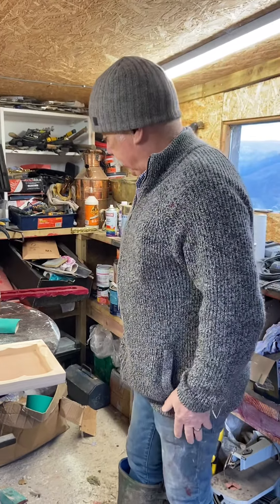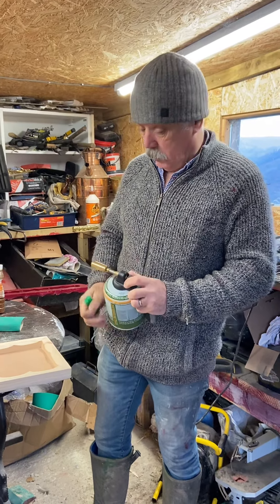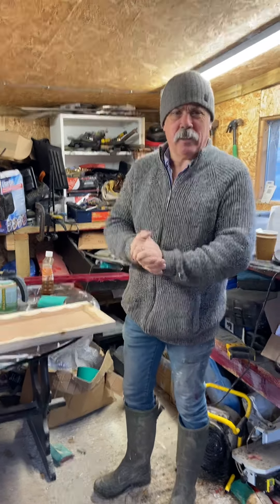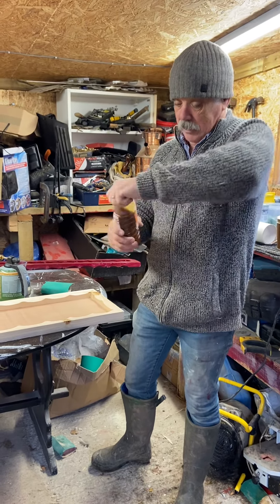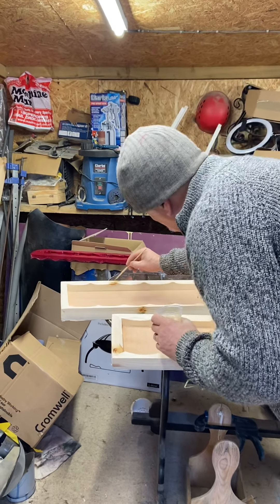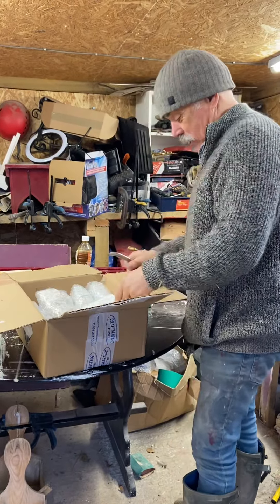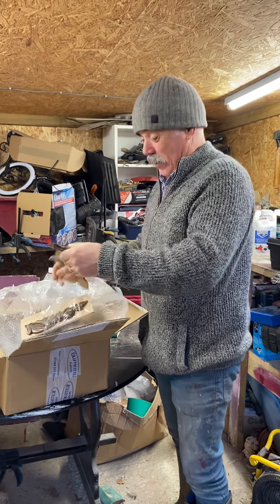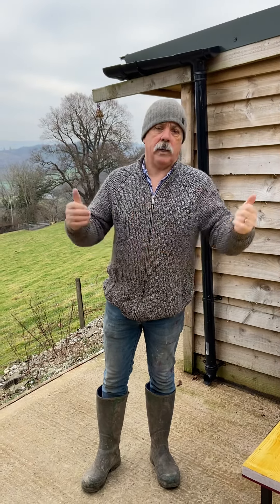A big shout out to Jack locky ￼